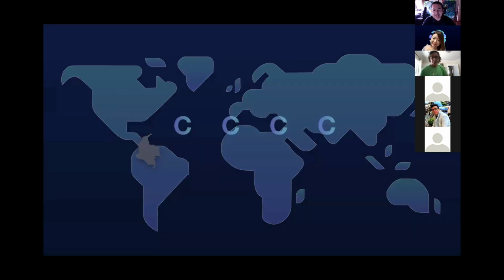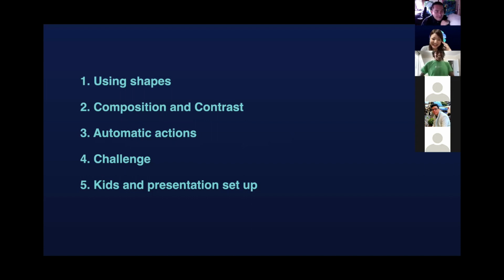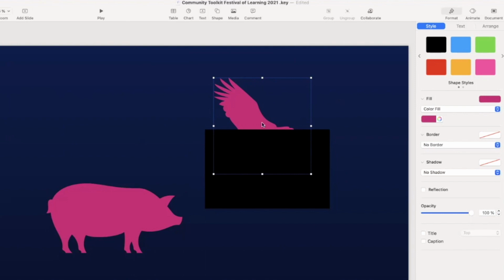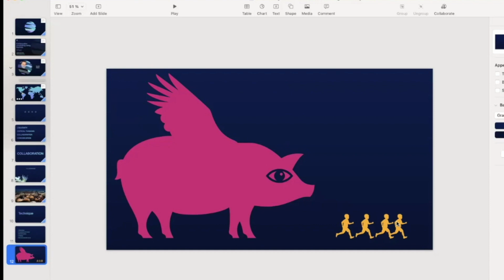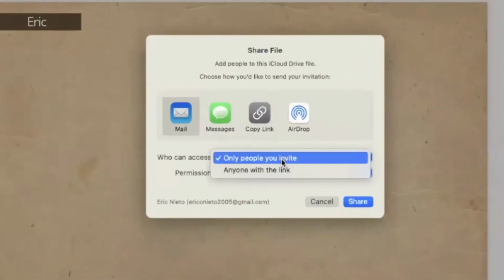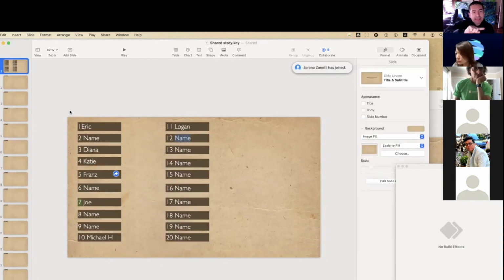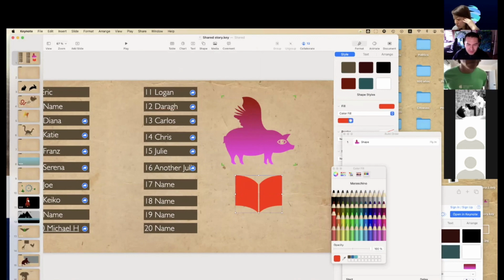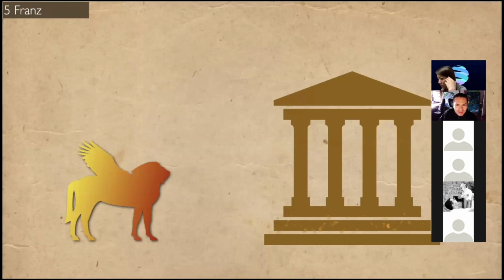Collaborative storytelling using Keynote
Thanks to Festival of Learning  event of the ADE community , I share my experience with keynote creating and Universal link presentation to work at the same time with primary students